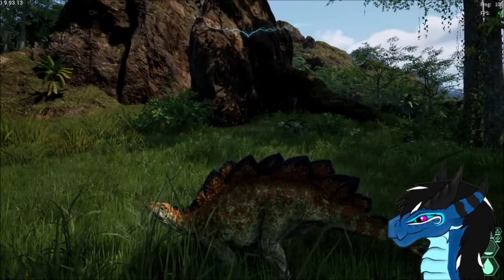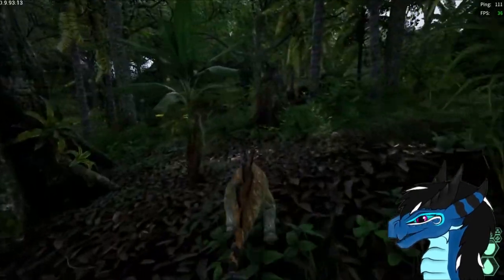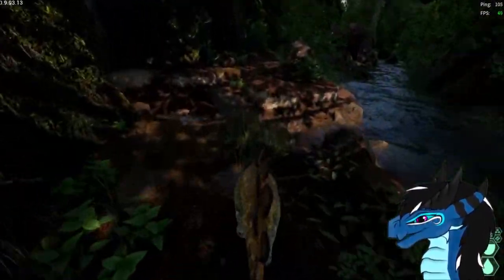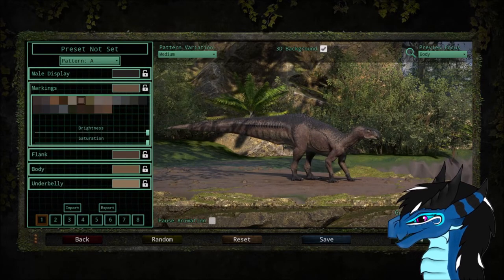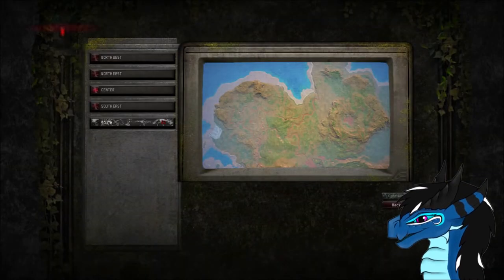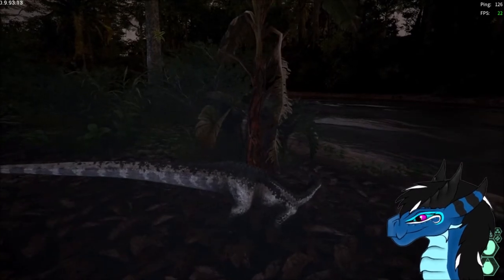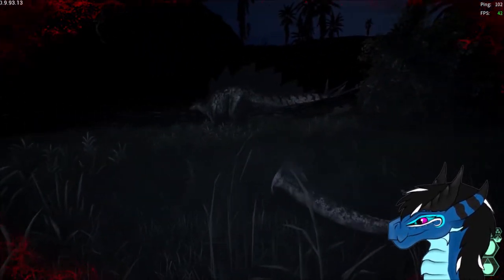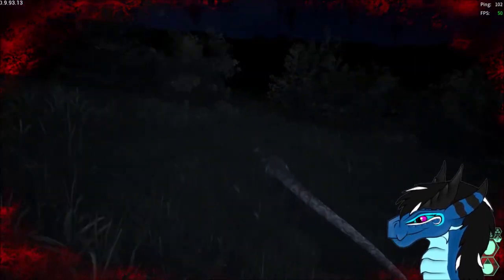TOUGH life of a BABY herbivore!! -The Isle Evrima Gameplay-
Life is scary as a baby.